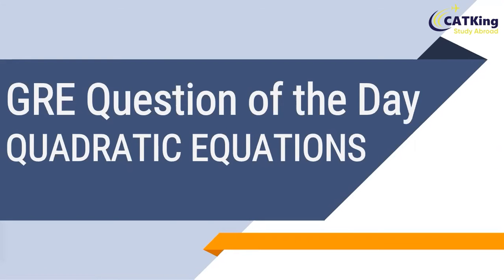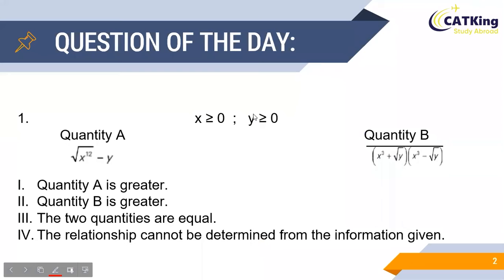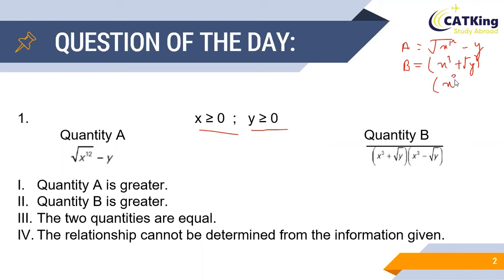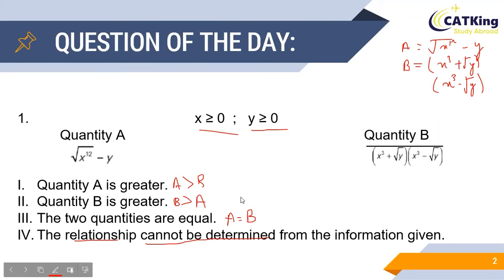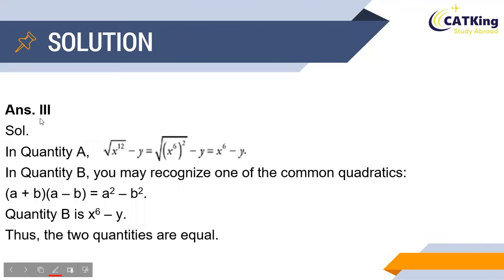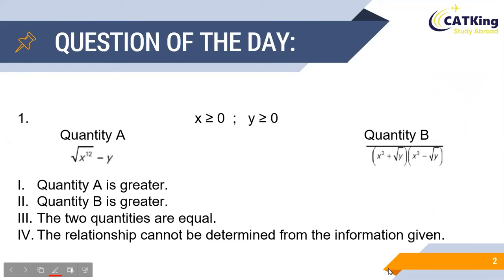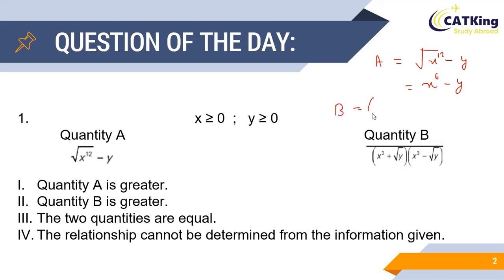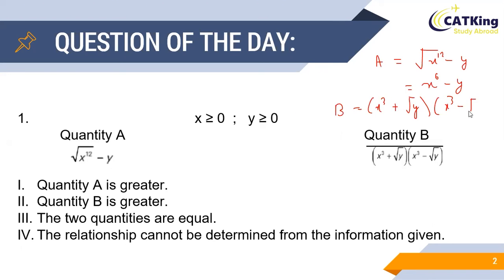GRE Maths Question of the Day: Quadratic Equations 3